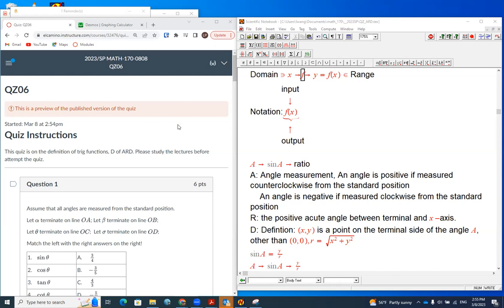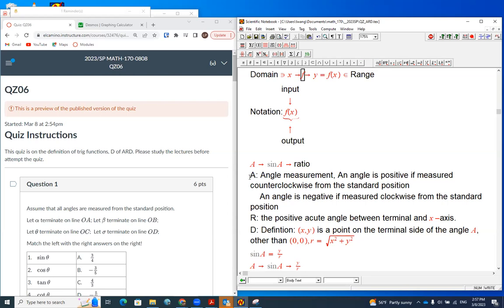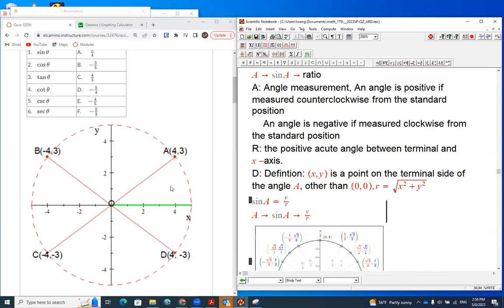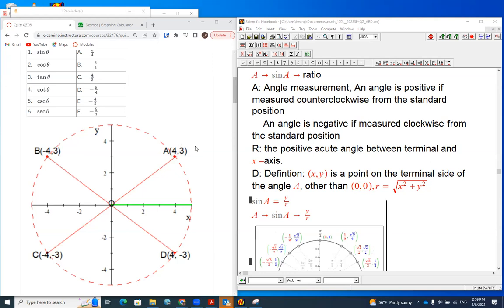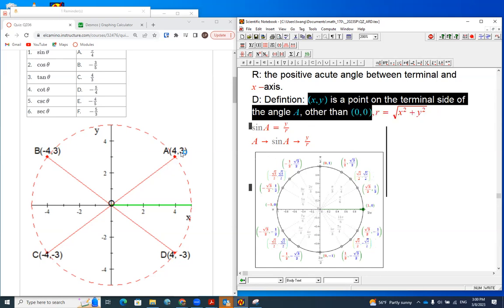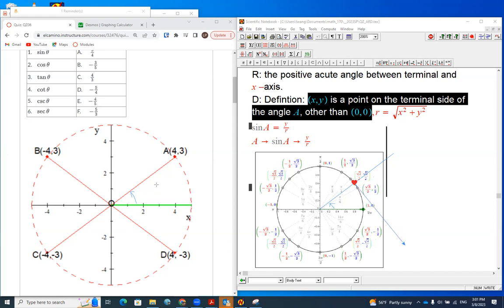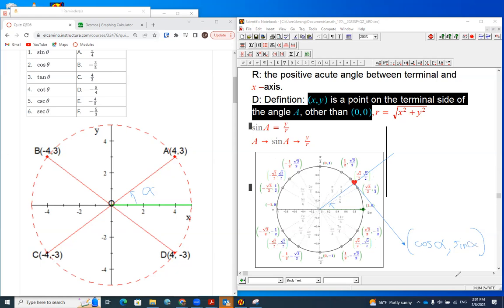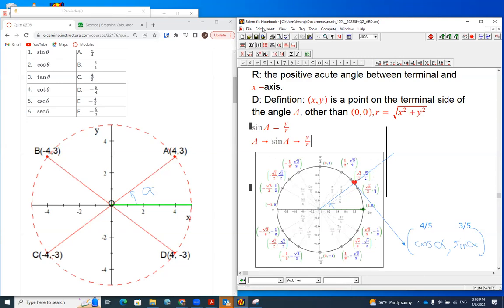Recent QZ06 and ARD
This lesson explains the application of ARD to special and non-special angles.